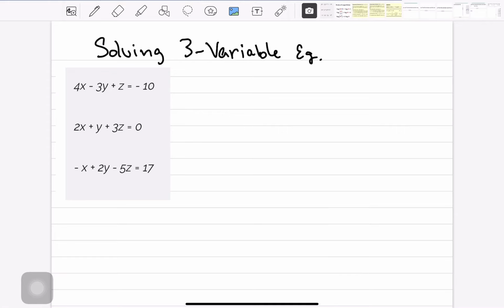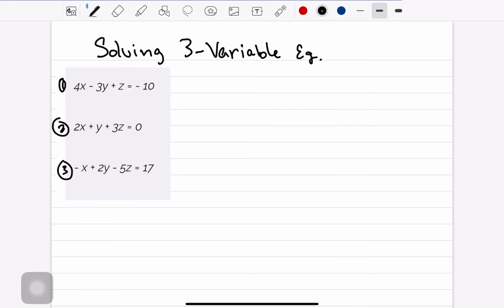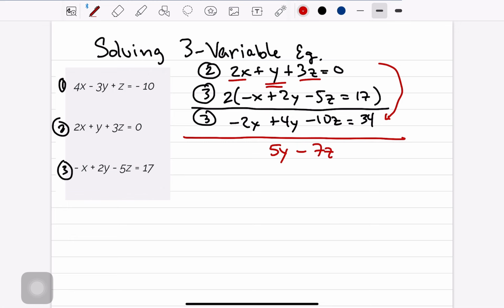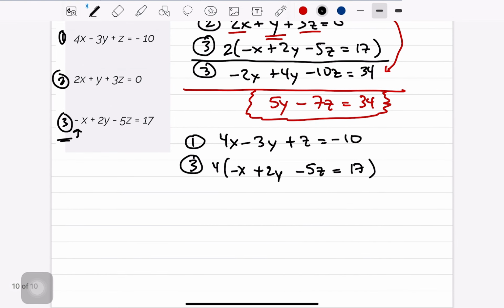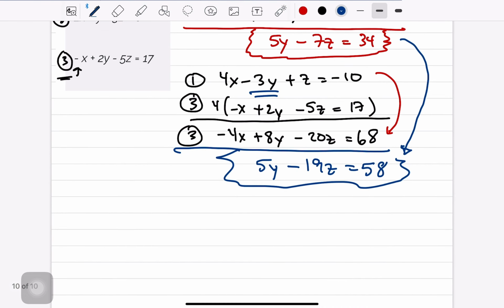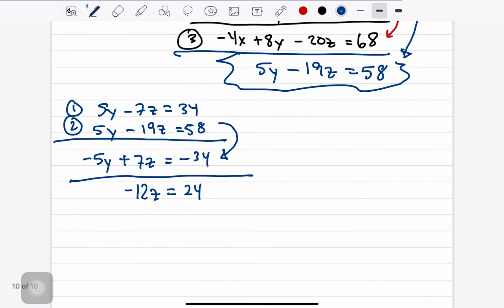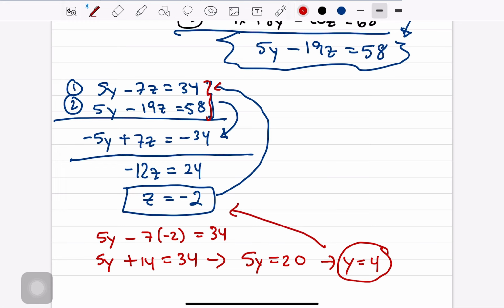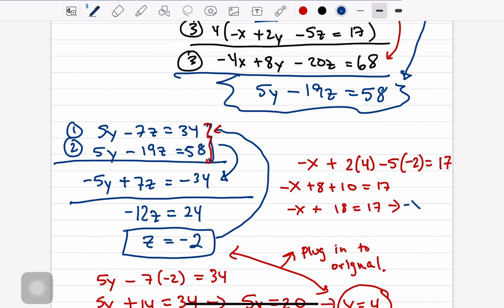Solving a system of equations (3 variables)